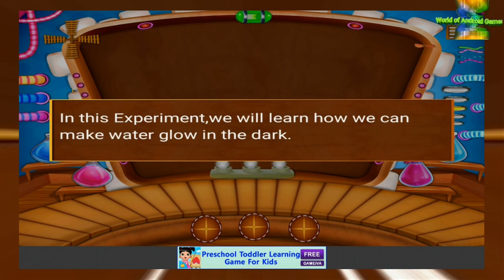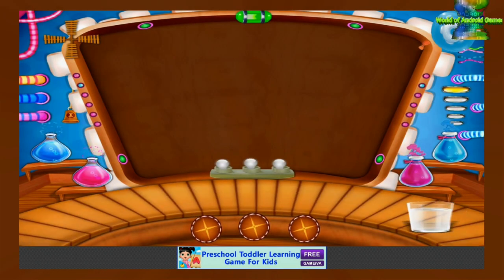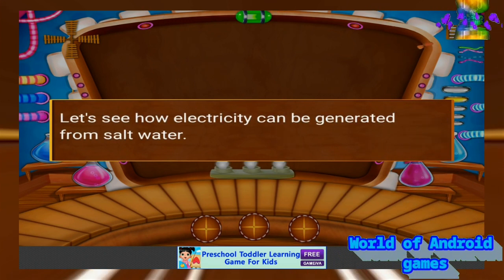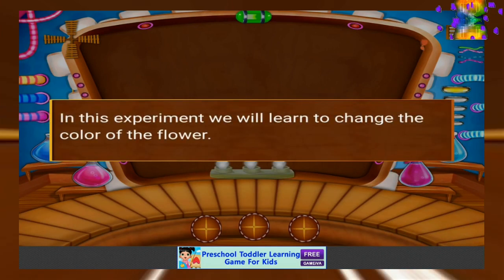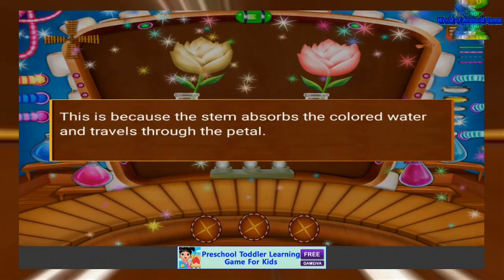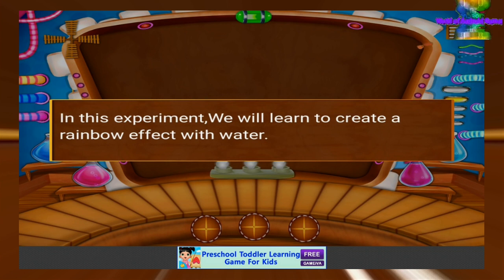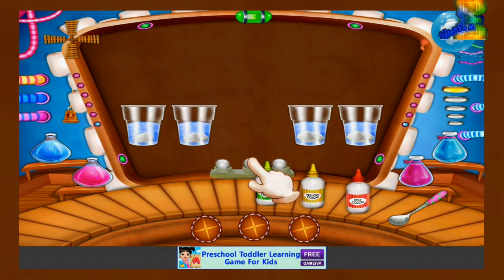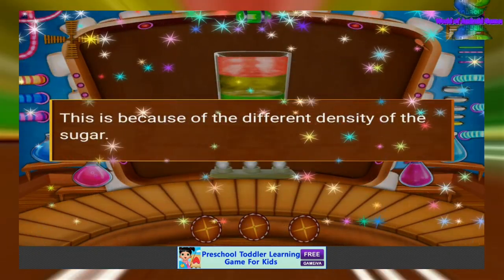Amazing Science Experiments with Water - Android gameplay Movie apps free best Top Tv Film Video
1:25 Skip Intro and Trailer

Amazing Science Experiments with Water

For all those kids who love receiving the difficult tasks and challenges you GameIva delivers a full suite of scientific experiments with water that you can perform in school or at home. These experiments are easy to understand for all children excellent animations with theoretical explanations that help them gain a better knowledge and conclusions. This application will be beneficial for all children to enable them to learn new concepts with lots of fun.
Game Features:

You can perform a variety of experiments with water.
Children can make experiments with nicely given assistance.
Lots of different instruments used in experiments, which is easy to manage by themselves.
Learn motive experiments on the conclusions.
Share your science experiments and information with friends and have fun.

GameIva the latest creations of the most popular categories of games and applications that are immensely loved children brings. We are totally dedicated to creating user-friendly games and applications related to entertainment and education for improved learning familiarities and entertainment for children.